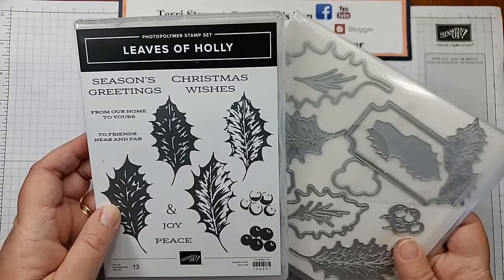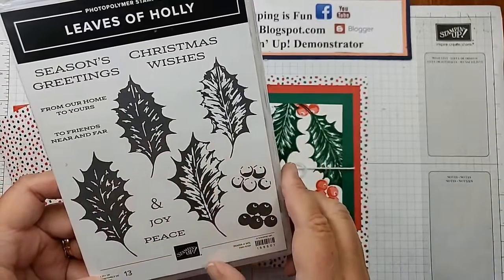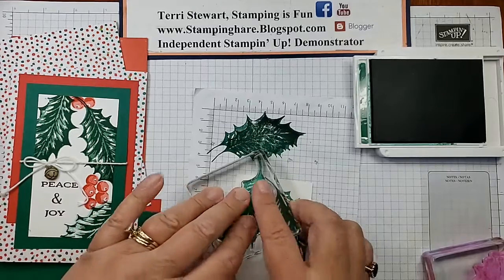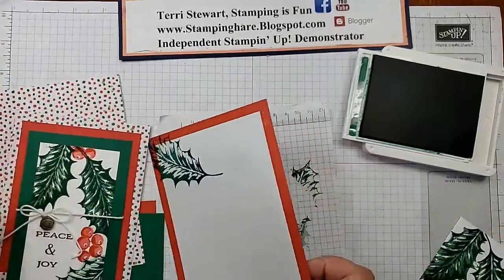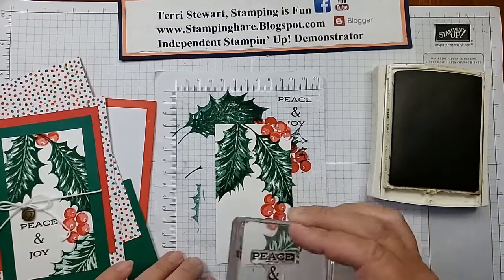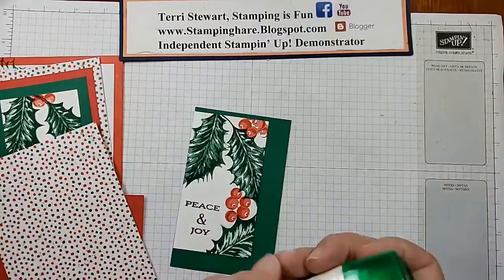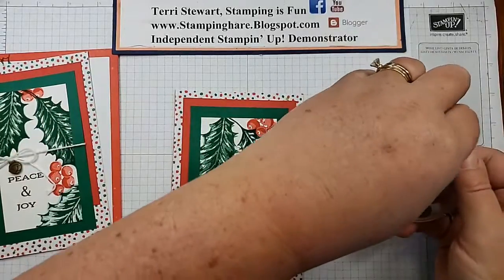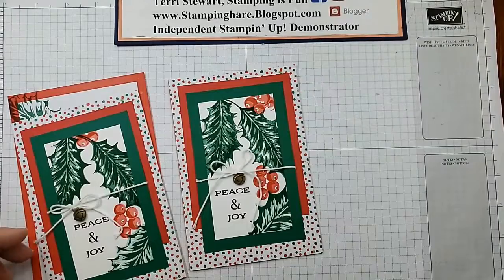Leaves of Holly with Santa Express Memories & More Cards & Envelopes - WCMD 2022 Simple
This video tutorial was created for an October 1, 2022 World Card Making Day virtual online retreat I participated in.

My project featured the Leaves of Holly stamp set and the Santa Express Memories & More Card & Envelopes.

In honor of World Card Making Day (WCMD) 2022, I created a simple Christmas card featuring the Leaves of Holly stamp set and the Santa Express Memories & More Card & Envelopes. I added a few pieces of coordinating cardstock and a couple of embellishments to complete this easy card.